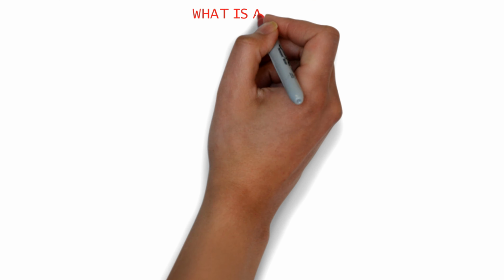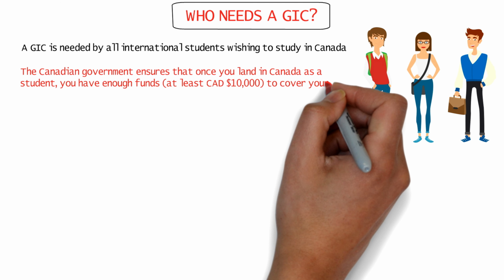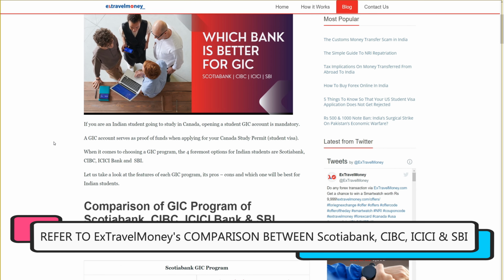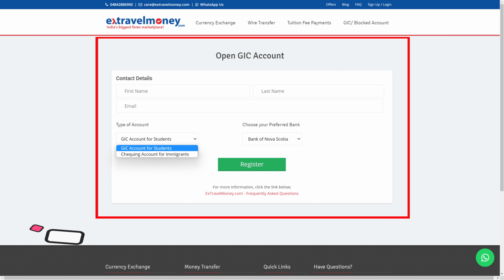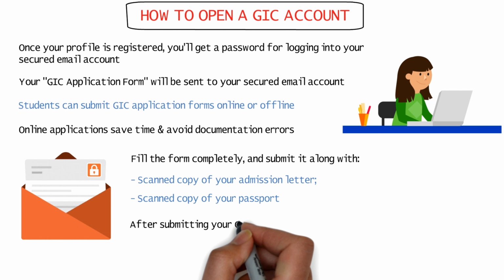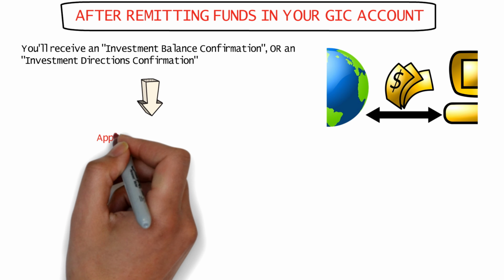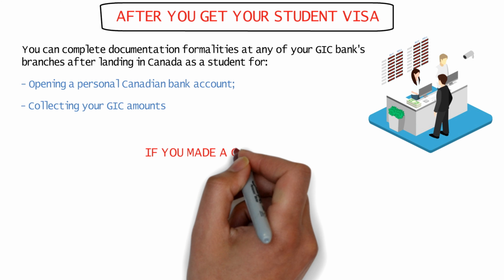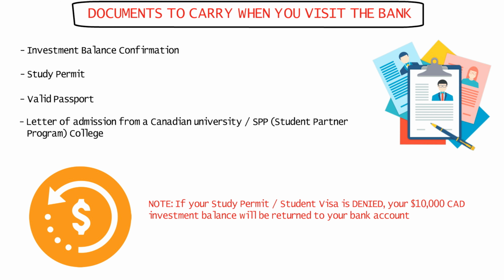Canada GIC Process | Scotiabank vs ICICI vs CIBC vs SBI | Canada Student Visa GIC | Dream Canada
I’ve explained how you can open your GIC (Guaranteed Investment Certificate) account with comparisons between Scotiabank, ICICI, CIBC & SBI. You can open your GIC account with the best possible rates using ExTravelMoney. You need your GIC to get your Canada study visa or student permit. Watch the whole video to know which one to choose and how to get the best possible conversion rates for your GIC amounts as well.